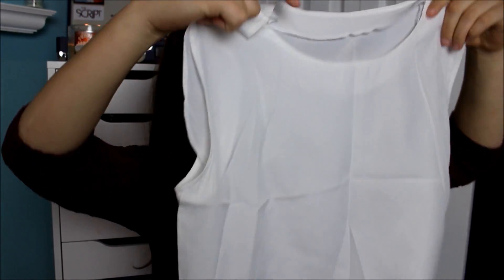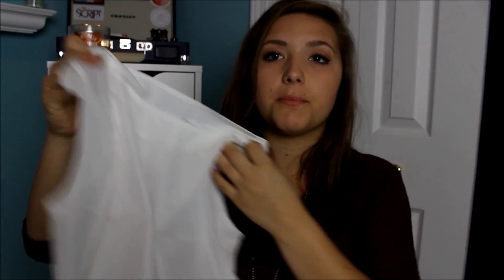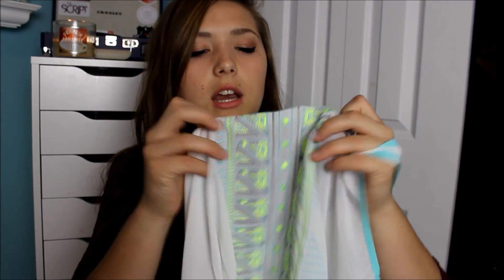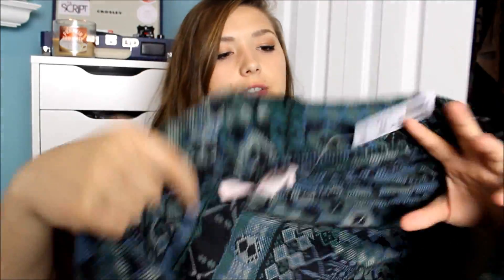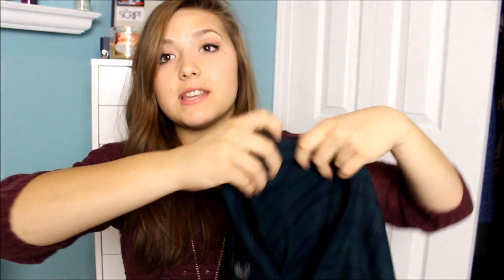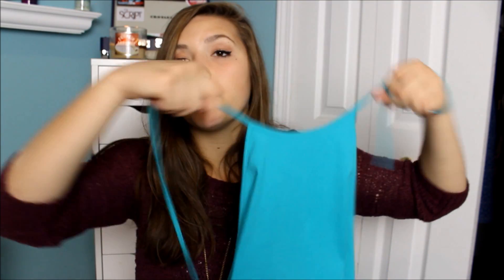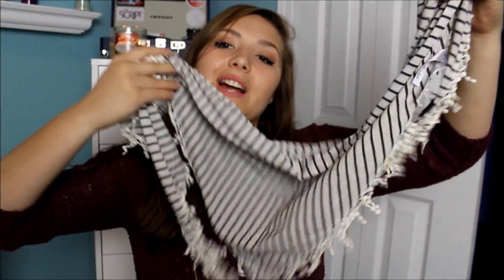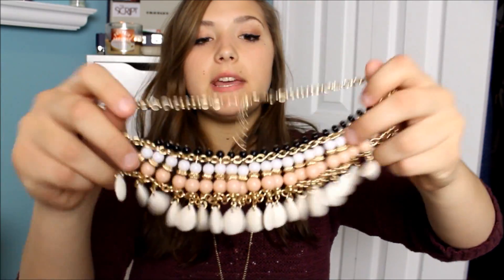BACK TO SCHOOL HAUL! :-) | Hopexproductions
♡ OPEN THIS FOR MORE HOPE ♡

with a subject line of: 'Hopexproductions'
Fans please do NOT use this email for contact

if you see this, you are beautiful and don't ever let anyone stop you from being you :-) Stay Alive |-/